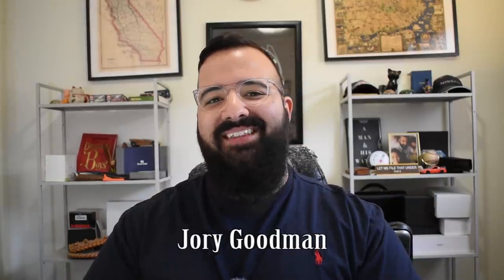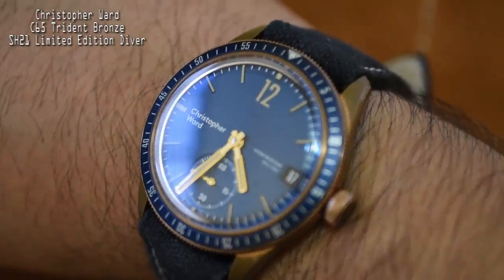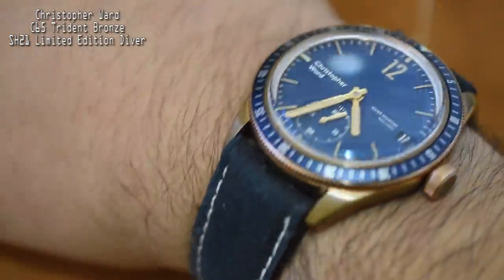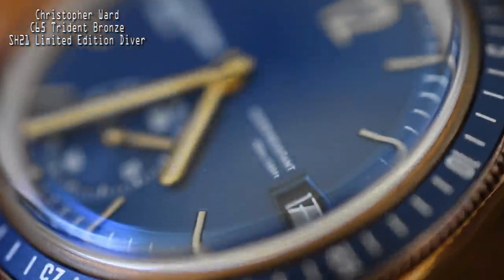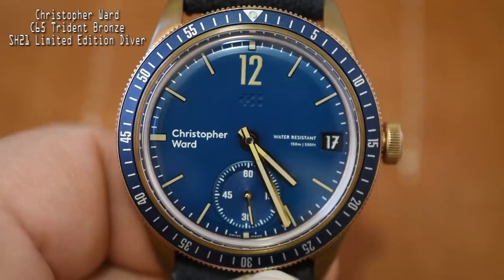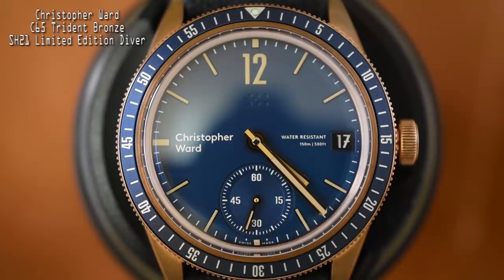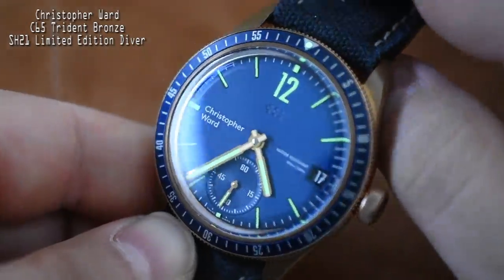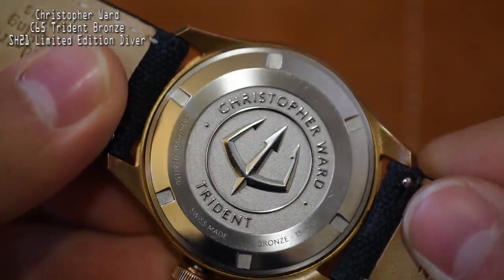A Month With The Christopher Ward C65 Trident Bronze SH21 Limited Edition!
Seiko Sarb065

Seiko Alpinist

Hamilton Khaki Field Mechanical